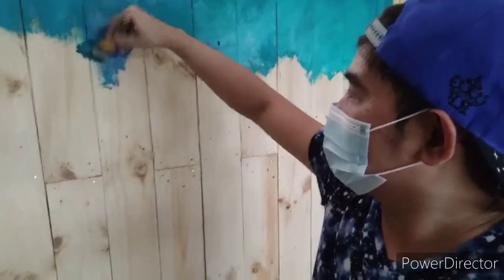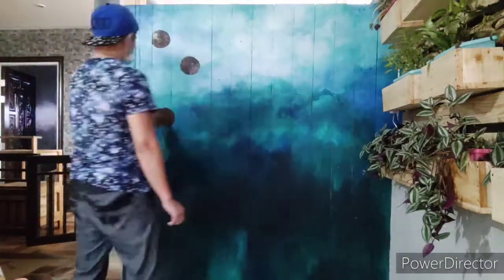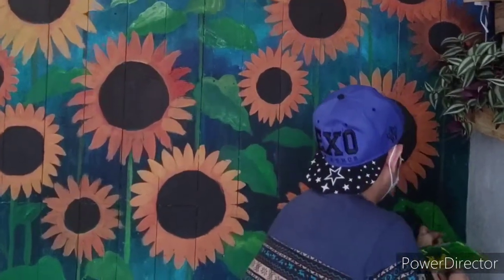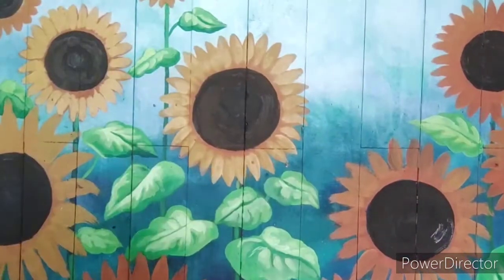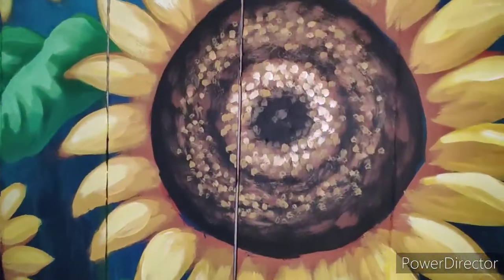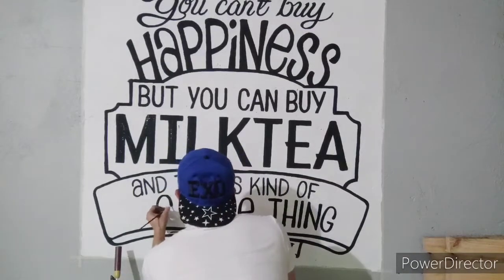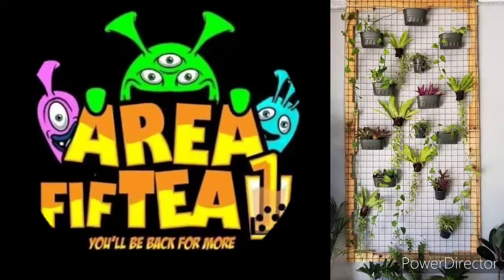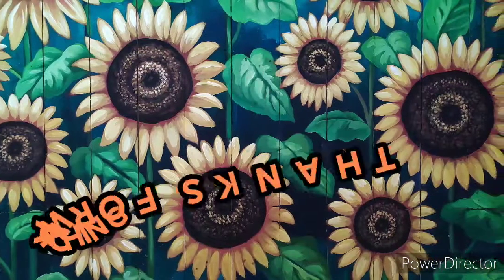MURAL PAINTING FOR A MILKTEA SHOP / PAINTING AN EPIC MURAL FOR MILK TEA SHOP / MILK TEA SHOP DESIGN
Hi guys...this video is about my mural painting which I did for a milktea shop...Shown here are the step by step procedures with some tips

CREDITS TO THE FOLLOWING:

*CINEMATIC EAGLE CRY - SOUND EFFECT HD

*HAWK SOUND EFFECT  NO COPYRIGHT

MNC Music No Copyright Channel all free music to use in your videos

🎵 Track Info:

Title: Heaven
Artist: Declan DP
Genre: Dance & Electronic
Mood: Happy

🎵 Track Info:

Title: Raindrop by Declan DP

🎵 Track Info:

Title: This Is Me by Declan DP

🎵 Track Info:

Title: With You by Declan DP